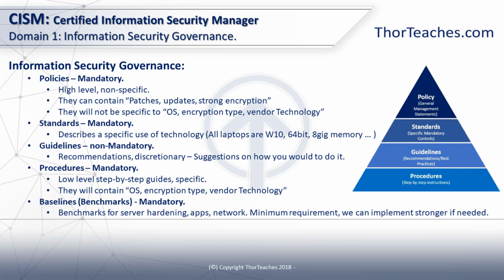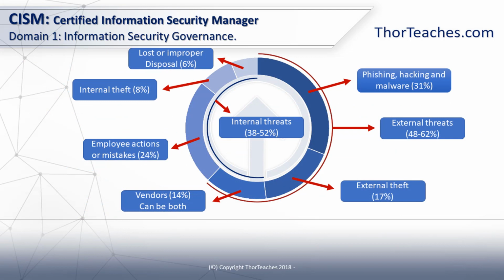CISM Domain 1: Information Security Governance - Policies, procedures, guidelines, and frameworks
Get my full Certified Information Security Manager (CISM) course with 30+ hours of videos, 150 CISM practice questions, 200-page study guide, a customizable study plan, and more!

Thor Pedersen